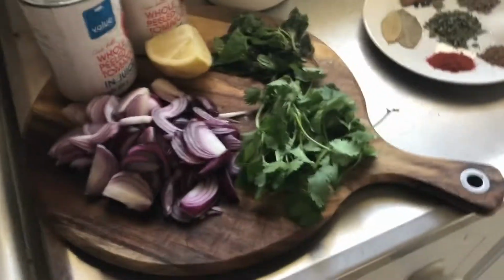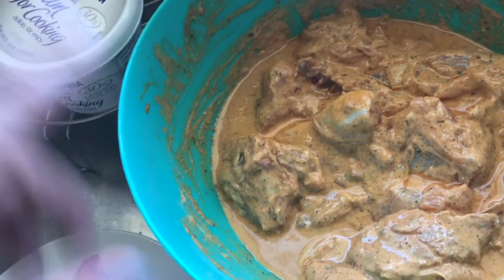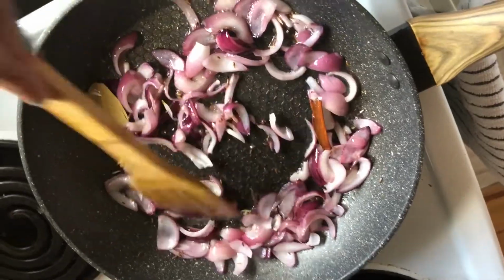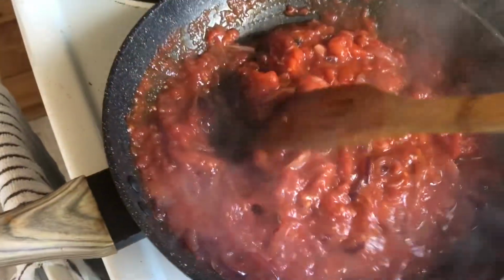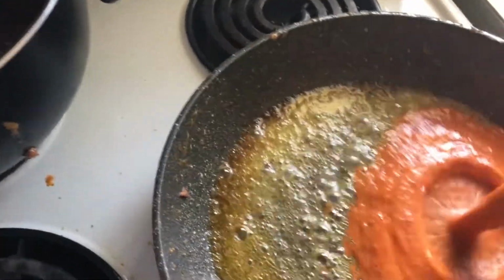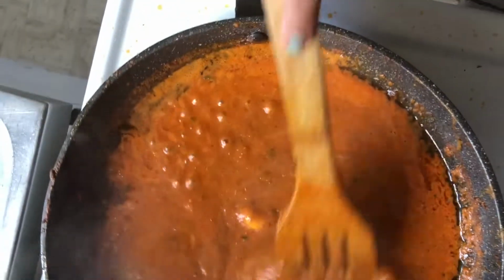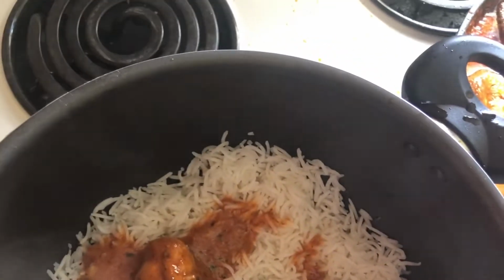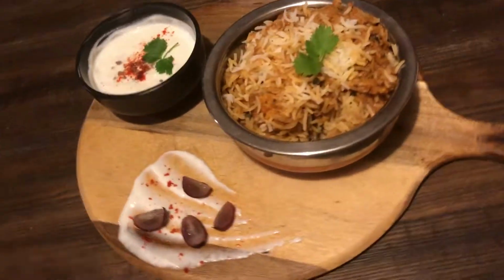BUTTER CHICKEN BIRYANI || WITH NEW ZEALAND TWIST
In this video I have shared my very own recipe of Butter Chicken Biryani in a very easy way. Please try it at home and also do let me know how you all like it.

Ingredients:
* Chicken 1kg
(For marination used 3tbsp of Curd, 1 Tsp Chili Powder, Half Lemon Squezzed, 1tsp Salt)
* Long Grained Basmati Rice 3 Cups
*  Refined Oil for Cooking
* Onion 2 medium sized
*Tomatoes Canned 1 or Fresh- 4
* Coriander Leaves half bunch
* Mint Leaves half bunch
* Butter 1/2 Cup
* Fresh Cream 1Tsp
* Kasuri Methi
*Kashmiri Chili Powder
*Garam Masala Whole ( Cardamom , Cinnemon, Cloves, Black Pepper)
*Garam Masala Grounded
* Cumin Seeds
* Lemon Juice 2Tbsp